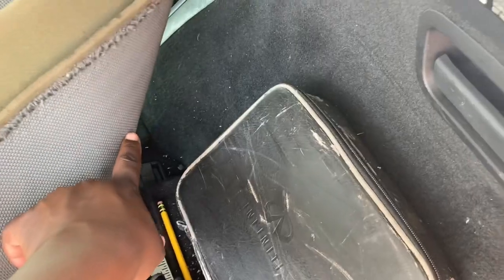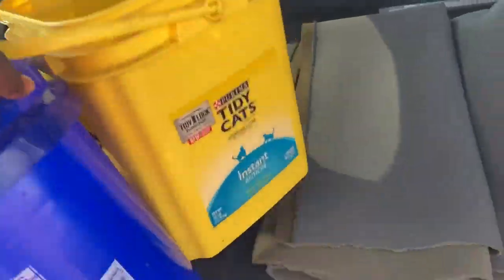Fitting a Plywood Sheet into a Crossover. HINT: Portable Circular Saw | VLOG-ish